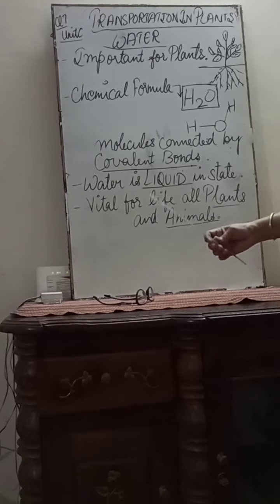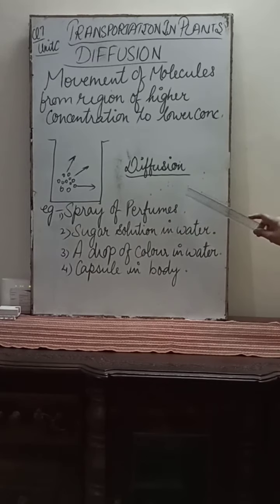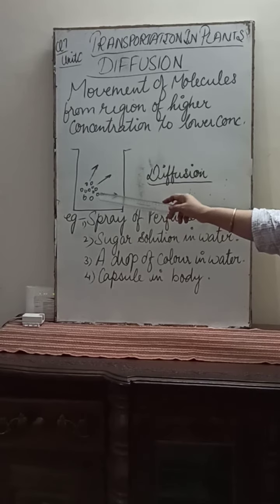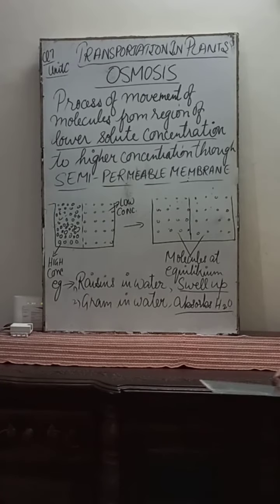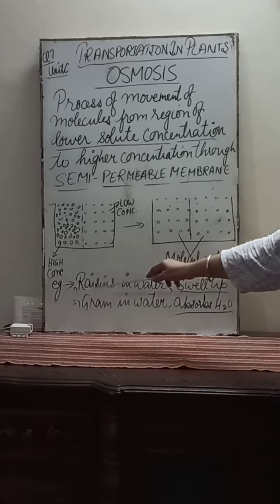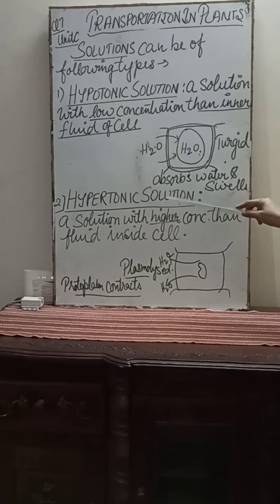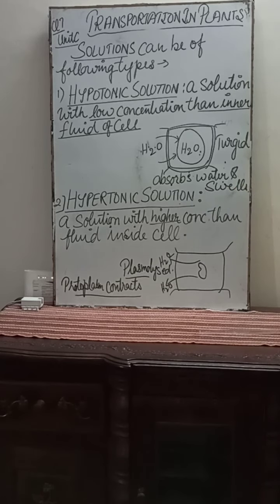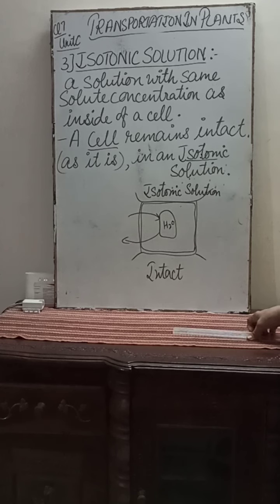Tier-2,Unit-C, Transportation in Plants.Class-7.